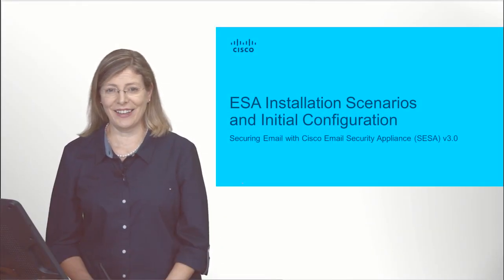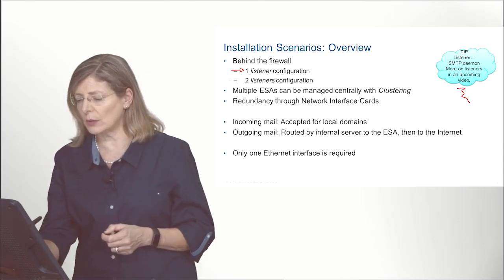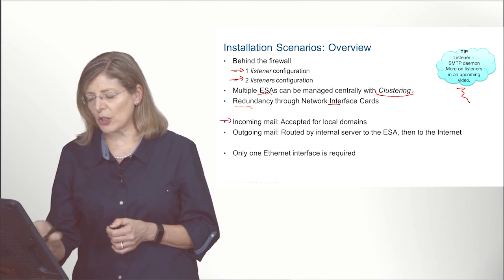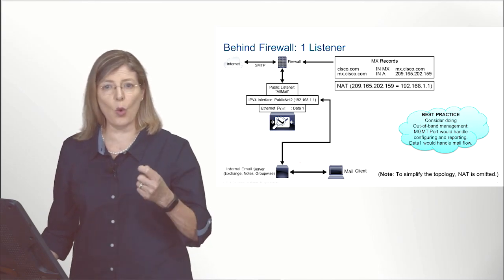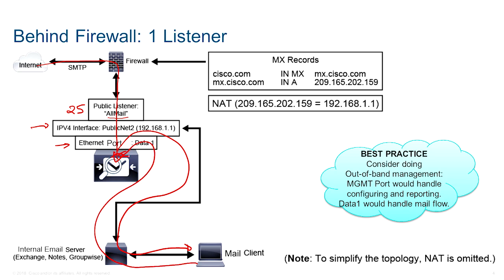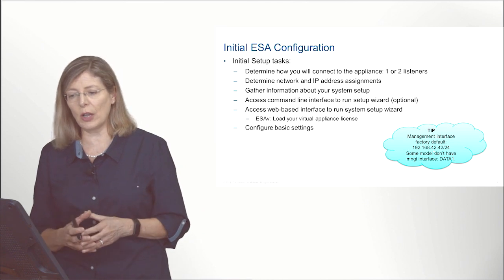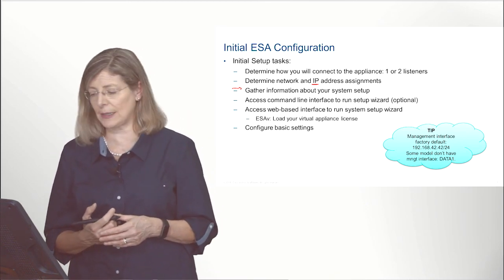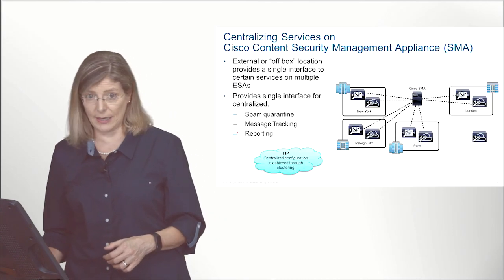Installation Scenarios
In this informative video, we provide an overview of the Cisco Email Security Appliance, cisco esa overview and Installation Scenarios. Discover how this powerful solution ensures the protection of your emails against hacking, phishing, and other security threats. Learn about the key features, such as cisco email gateway, SMTP support, cisco email threat defense, cisco secure email threat defense ,email security settings and DMRAC technology. Increase your knowledge and strengthen your email security defenses by watching this video now. Don't miss out on this opportunity to enhance your understanding of Cisco Email Security. Watch now!